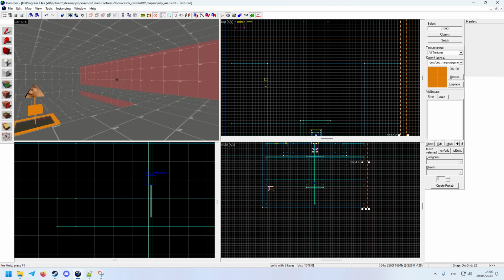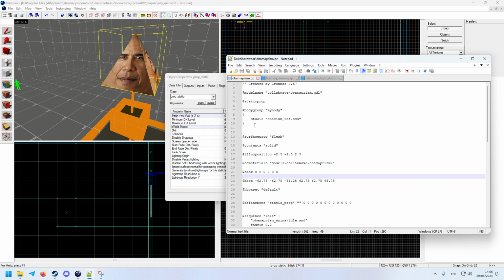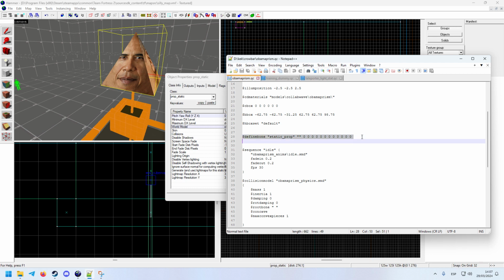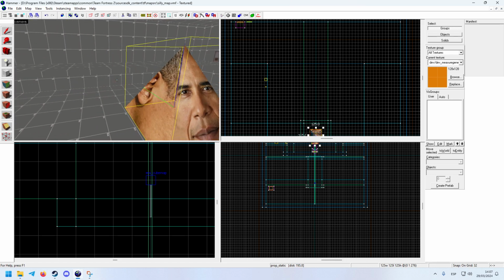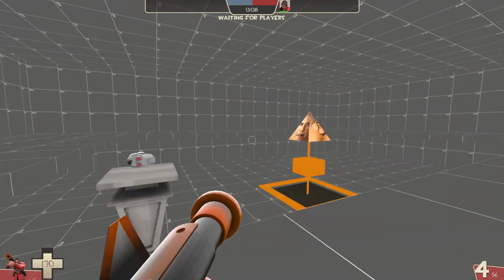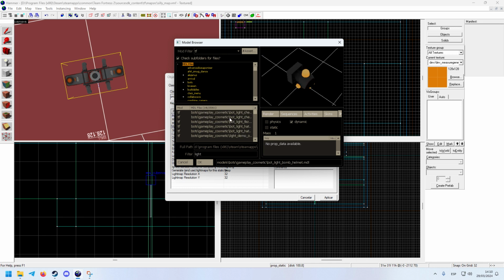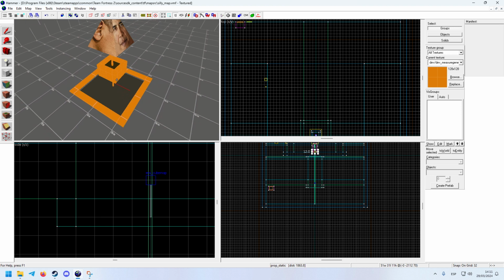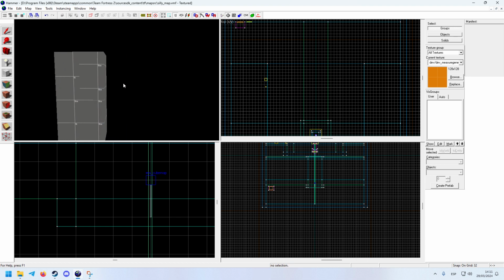Log 1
My silly hammer adventures

You could potentially expect more of this shit idk